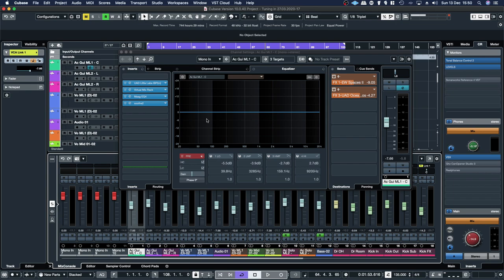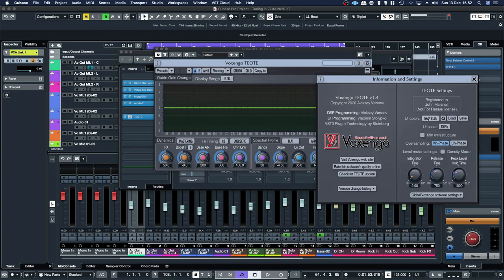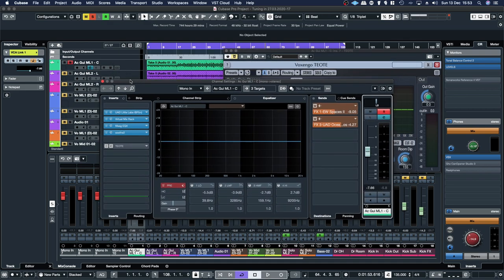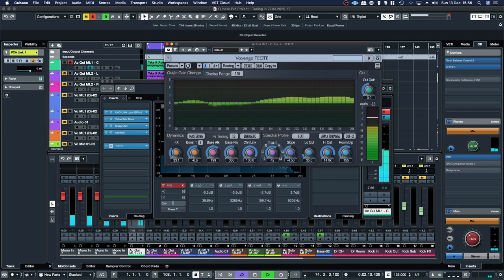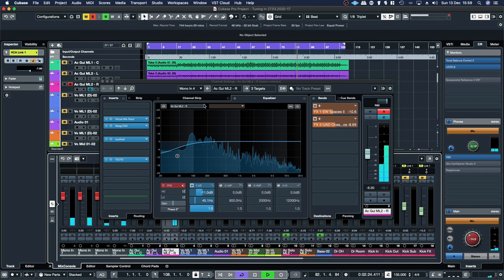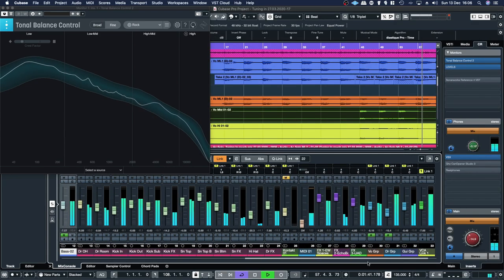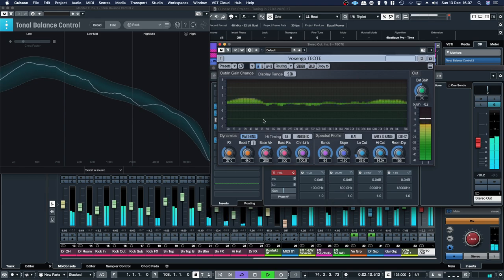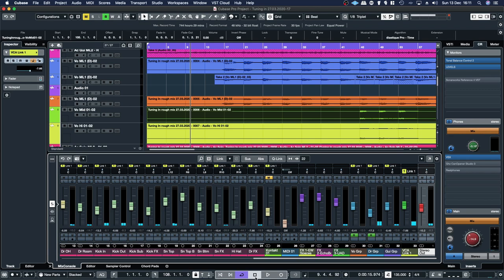Voxengo - TEOTE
In this video, I take a look at a really interesting spectral balancing/intelligent EQ plugin from Voxengo called TEOTE.

Intro: 0:00
Acoustic Guitar: 3:13
Vocal Bus: 9:20
Acoustic Guitar Solo: 11:10
Bass Guitar: 13:40
Mixbus: 15:58
Latency info: 19:13
Final Thoughts: 20:10